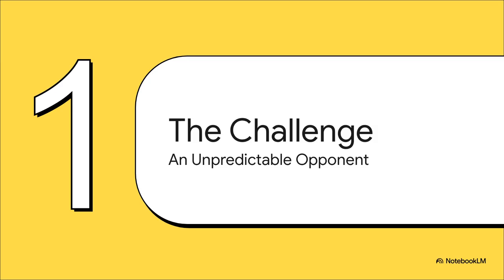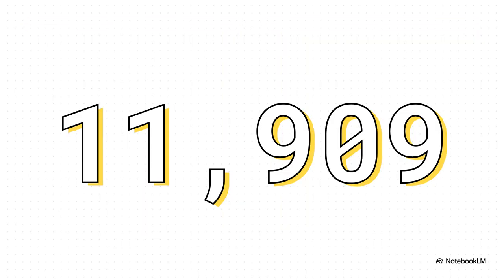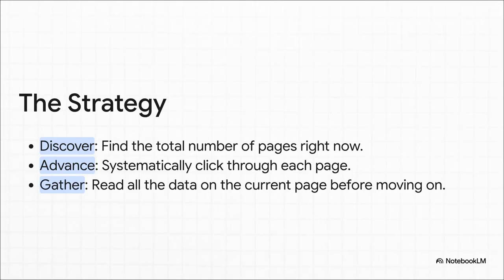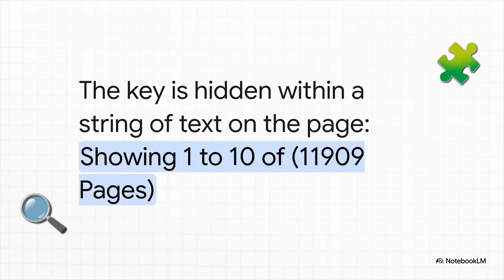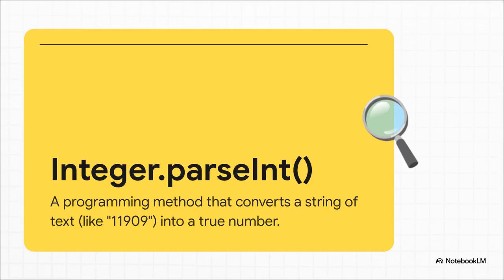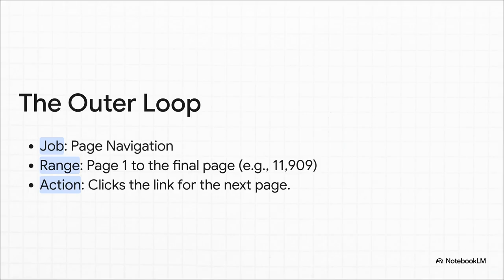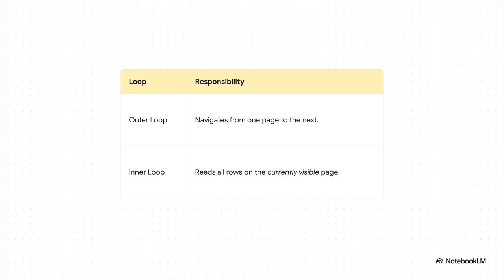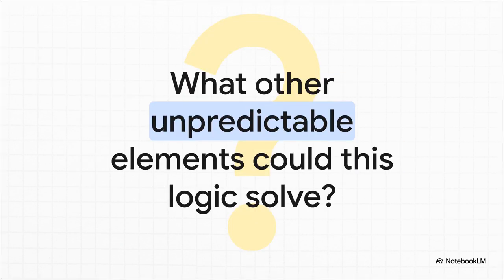34 Selenium | Conquering Dynamic Tables